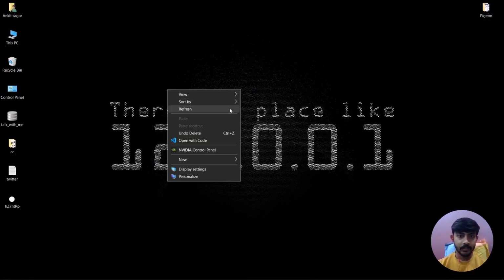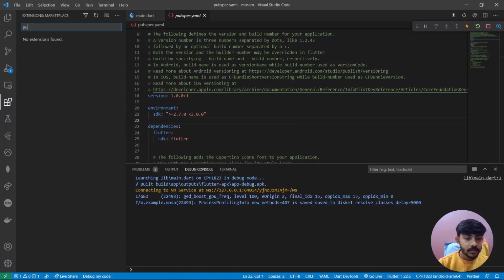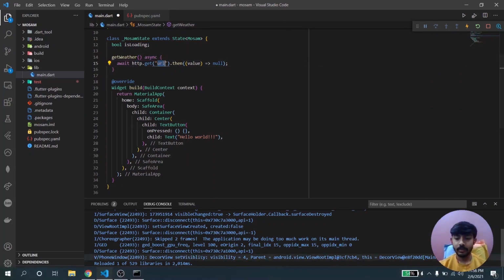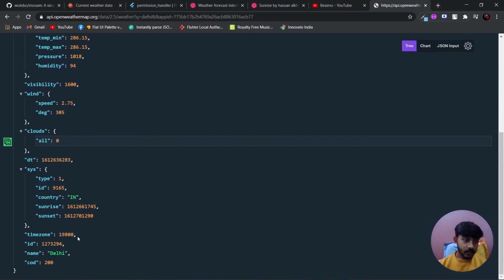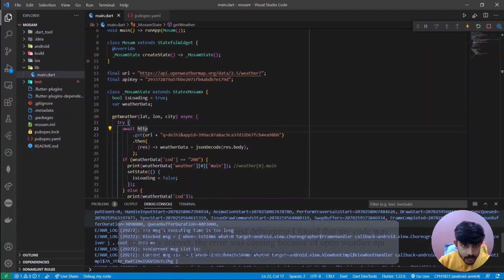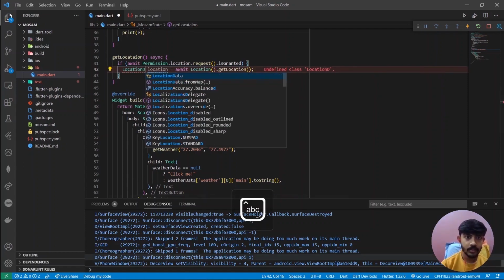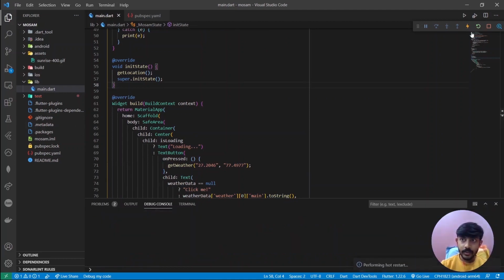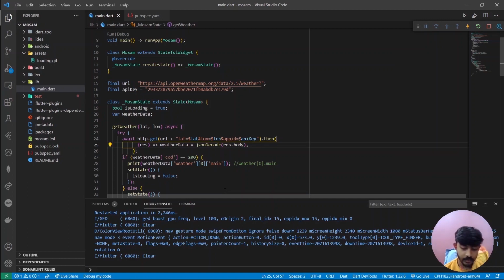Mausam - A weather app build with flutter